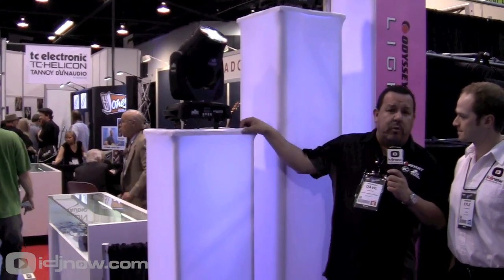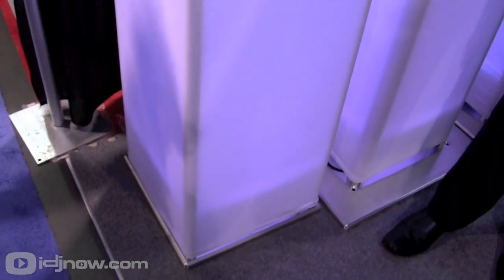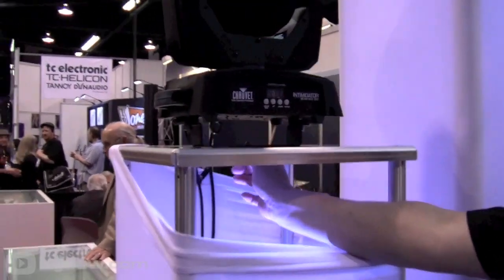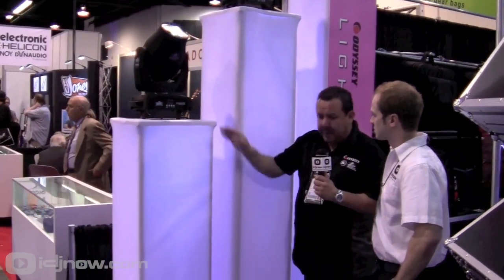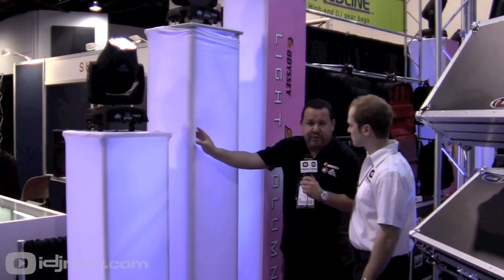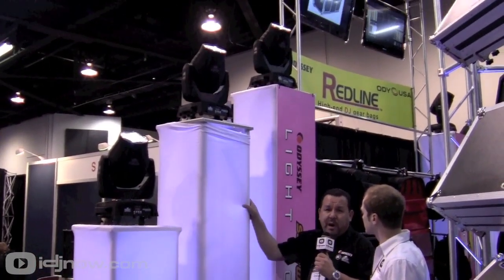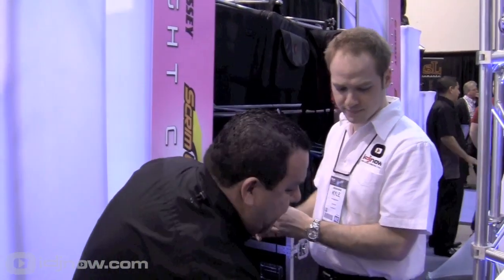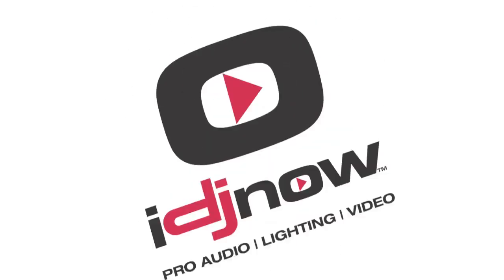NAMM 2013 | Odyssey Light Colum | idjnow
I DJ NOW VISITS THE ODYSSEY BOOTH AT NAMM 2013

First look at the Odyssey Light Column tower system, designed specifically for Mobile DJs.

This lightweight, compact 7 piece system is composed of four column tubes, two base plates and a scrim to cover the unit.

It will available in multiple sizes in Spring 2013'